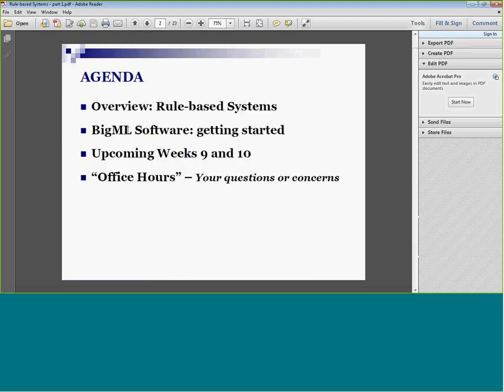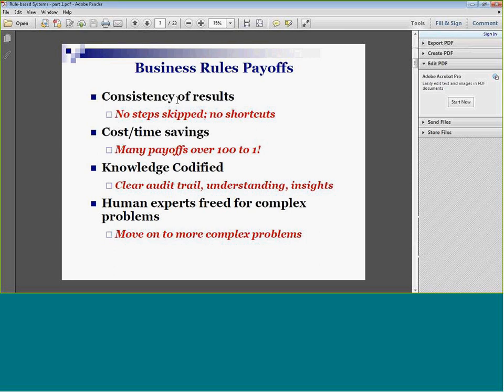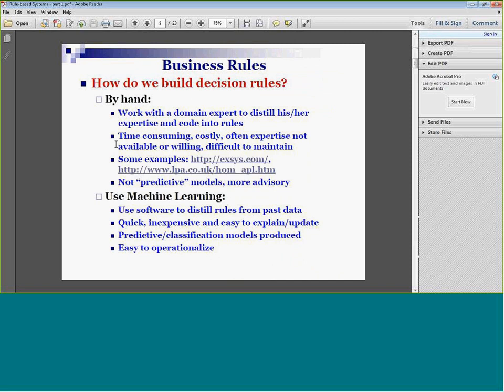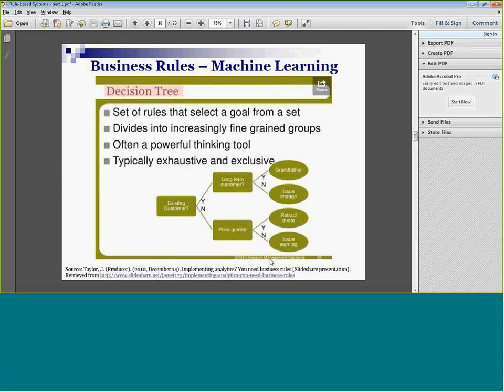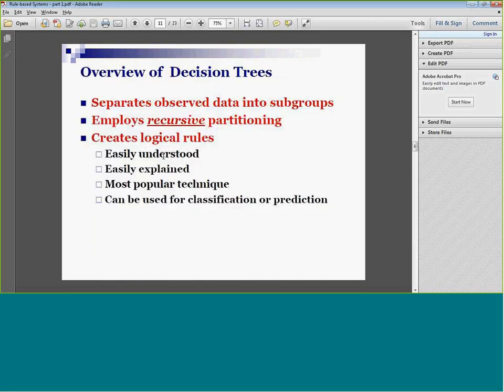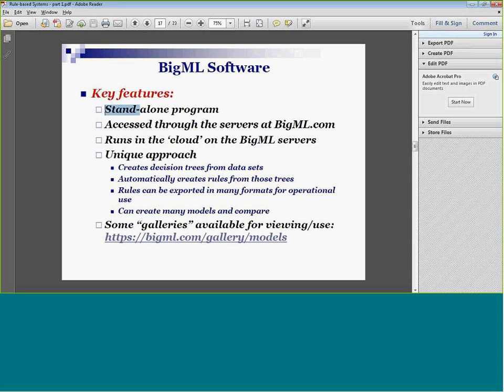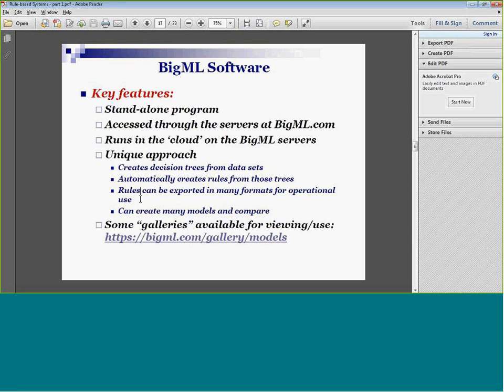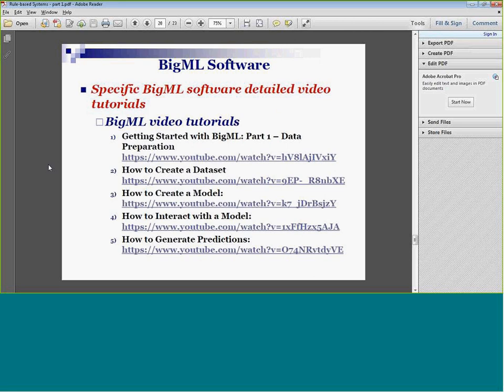Data610 Week 9 Summer 2015, July 13